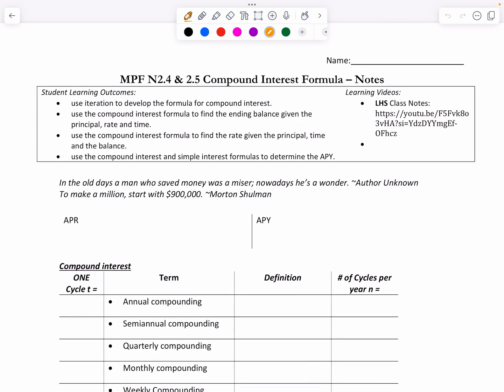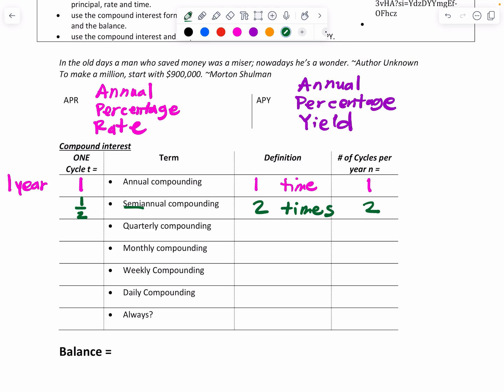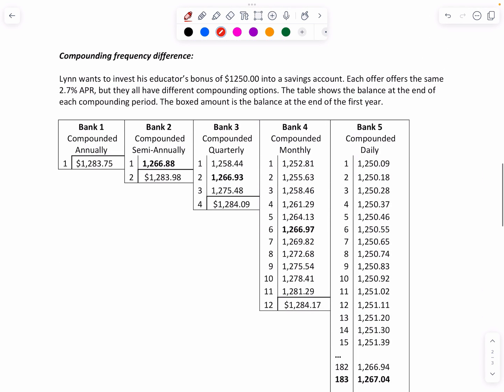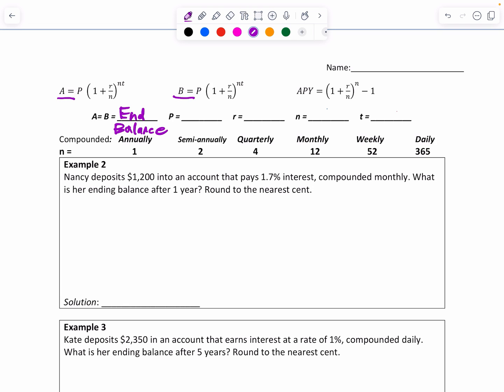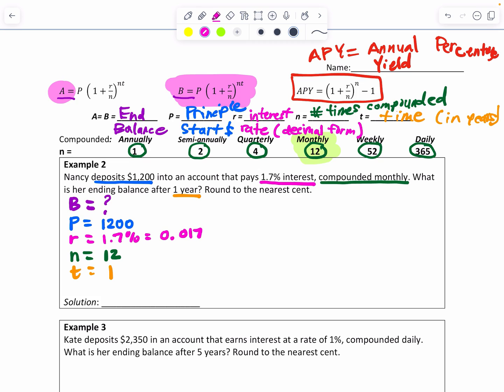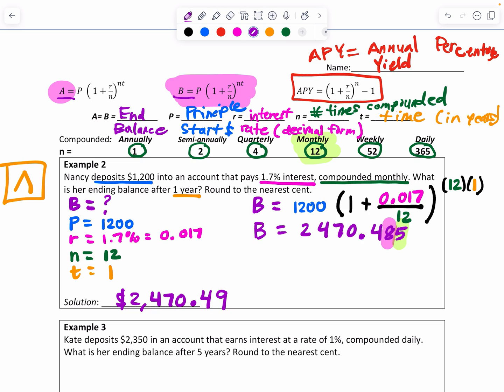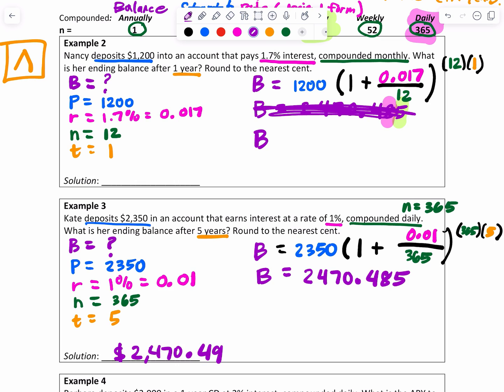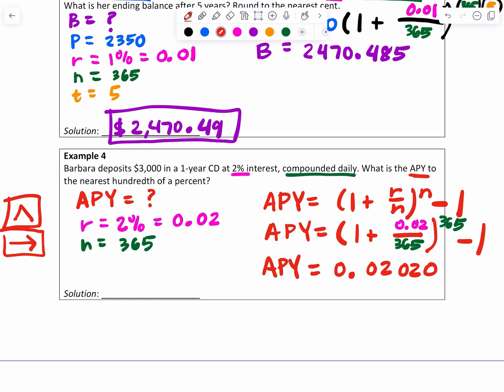MPFA 3 Compound Interest Formula